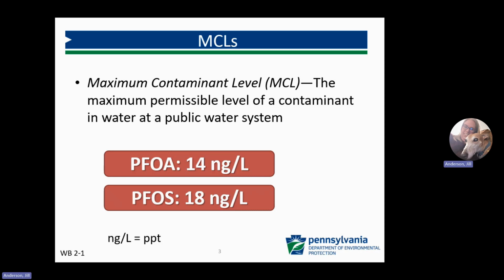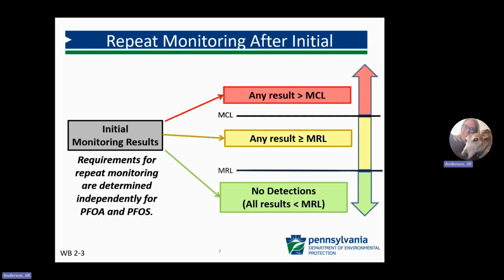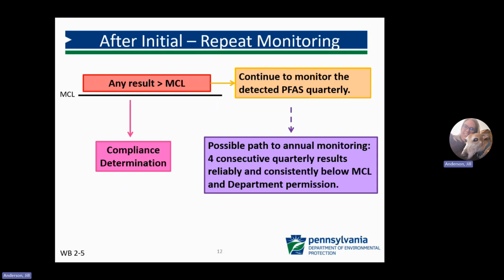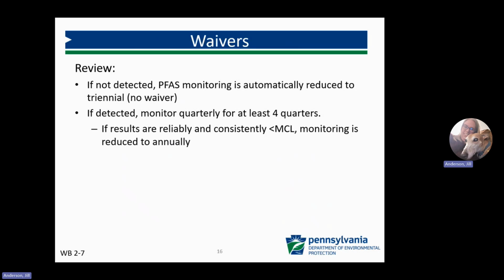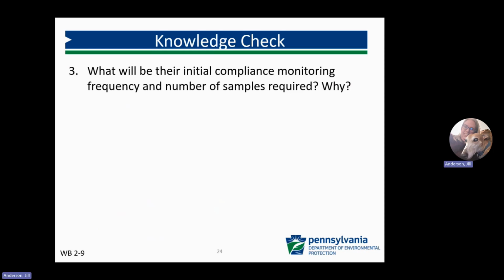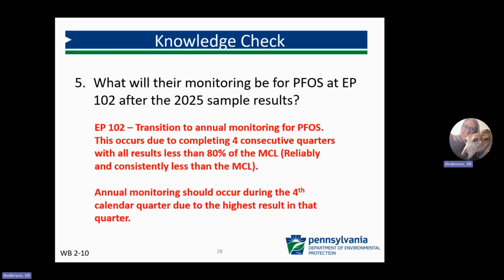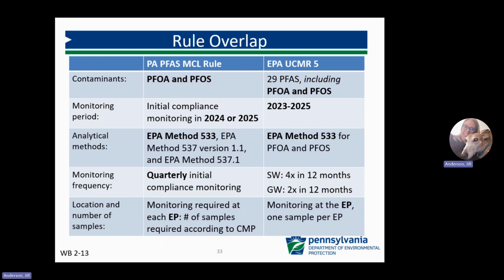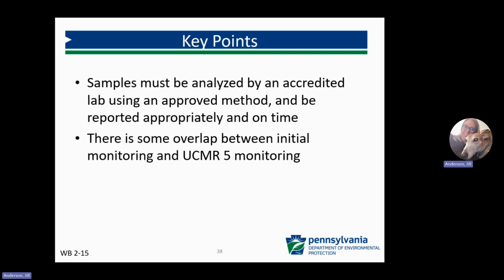Lesson 2: PFAS MCL Rule Training - Monitoring and Reporting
This is a Microsoft Teams recording of PA DEP presenting the PFAS MCL Rule Operator Training course, recorded in January 2024. The training course and recordings are divided into five lessons. The purpose of the course is to help water systems comply with the PFAS MCL Rule requirements. This course will cover the PFAS MCLGs and MCLs in Pennsylvania, monitoring and reporting requirements for PFAS, and sample collection tips for avoiding cross contamination. The course will also cover compliance determinations and PN and CCR requirements.

Lesson 2 covers the monitoring and reporting requirements of the PFAS MCL Rule.

More information can be found on the PA DEP PFAS MCL Rule webpage

Questions?